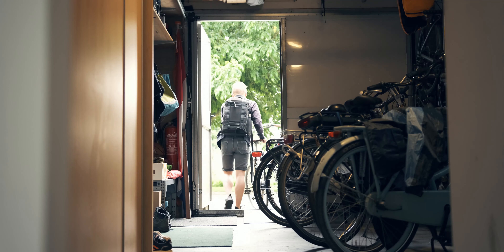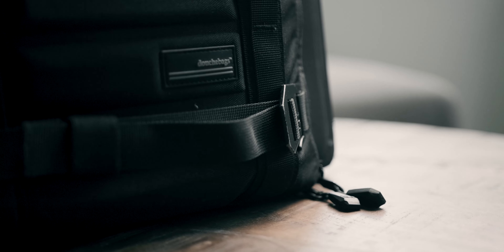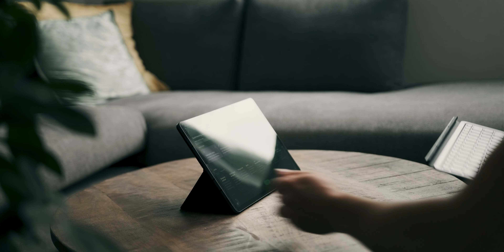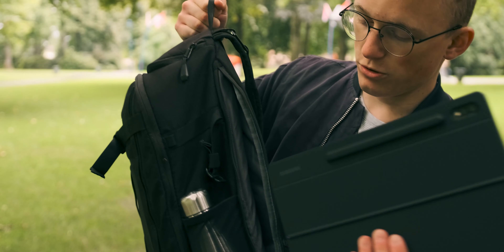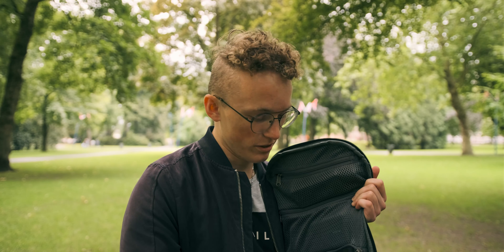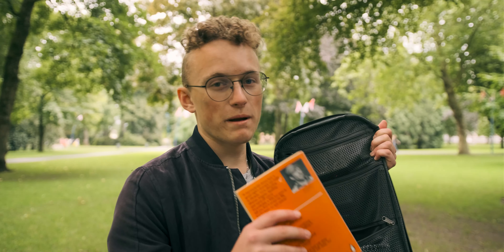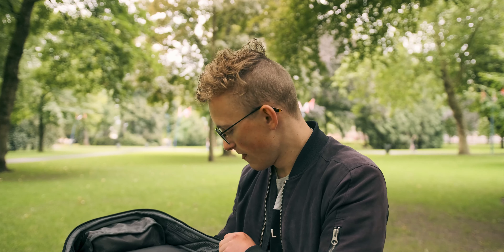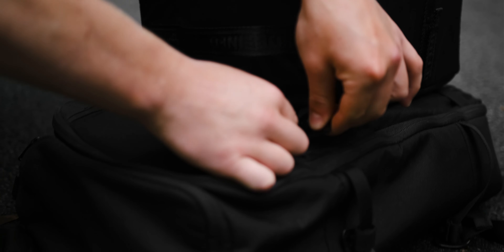This is the backpack I use every day, here is why (Douchebags)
Hey, I see you're watching my videos. Great! Are you enjoying this content?
I would love to hear it!